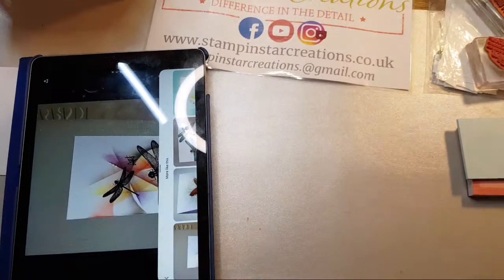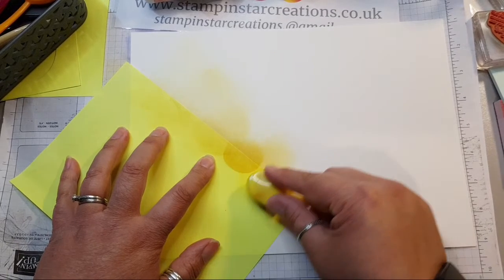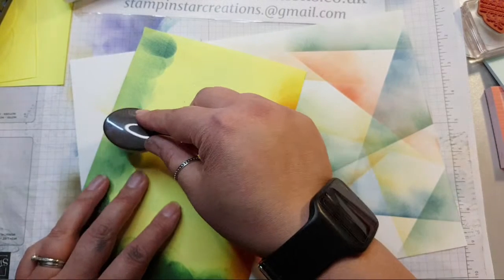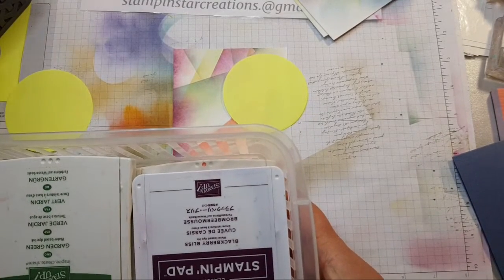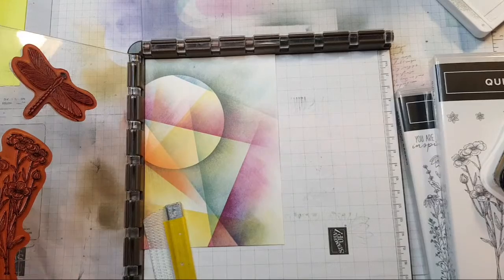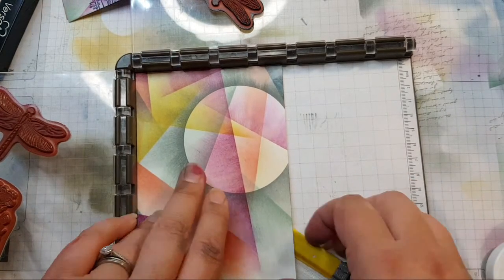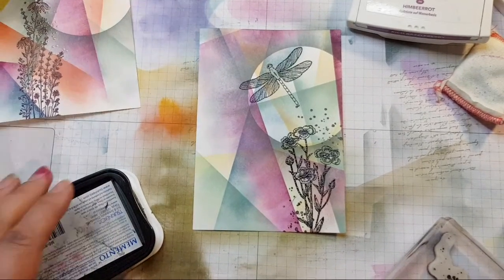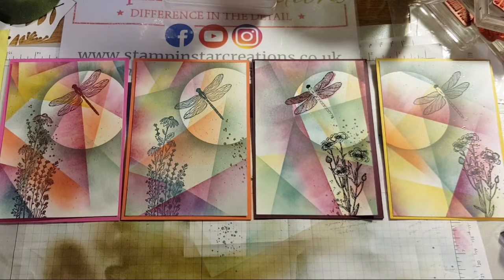🔴masking And Blending Stampin Up